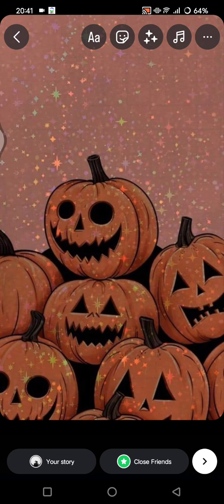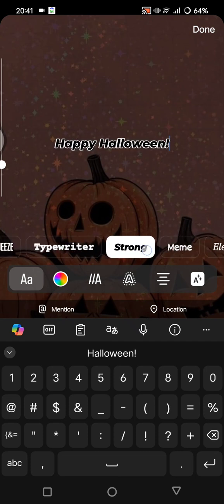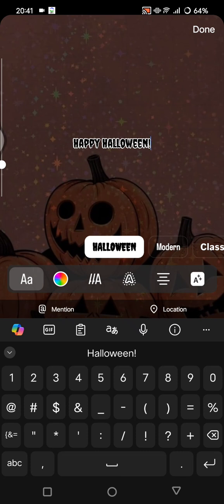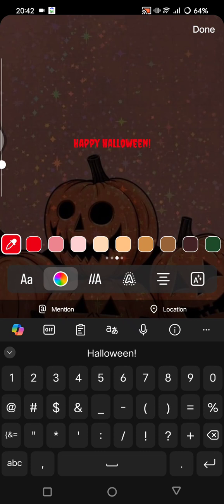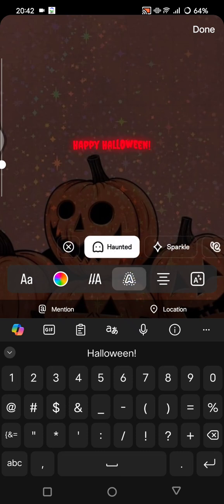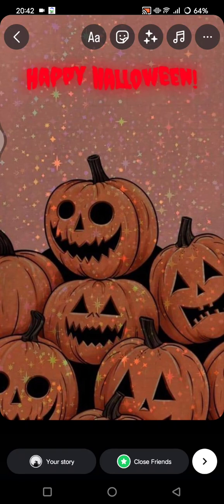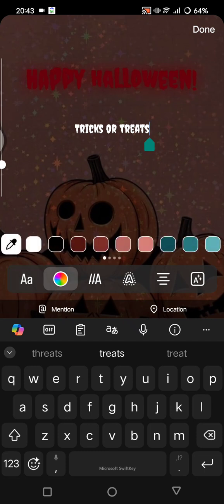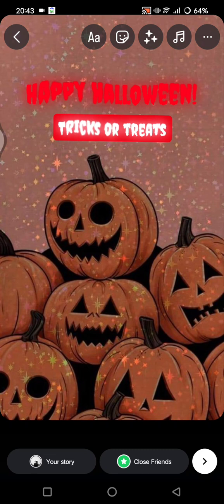How to Create Spooky Animated Texts for Your Halloween Instagram Stories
Get ready to spookify your Instagram Stories with animated text effects! In this tutorial, we'll show you how to create eerie and eye-catching animated text effects using easy-to-follow steps